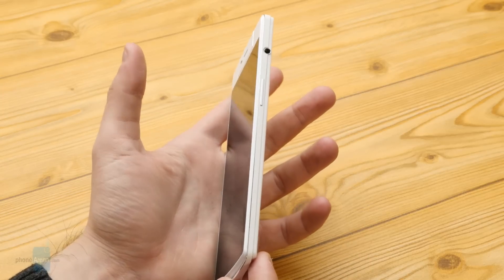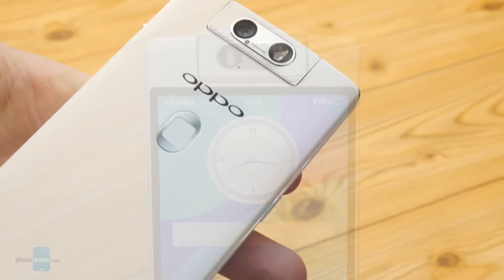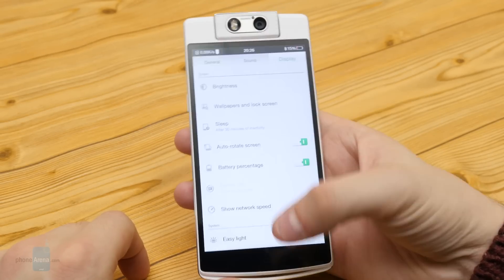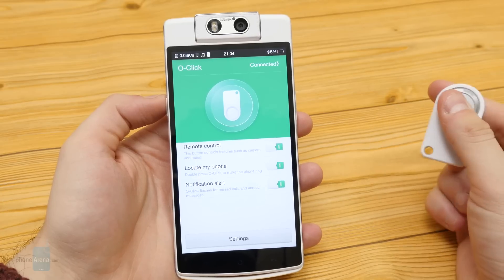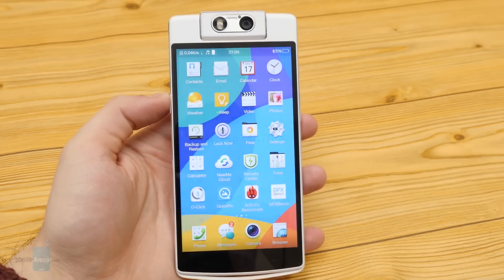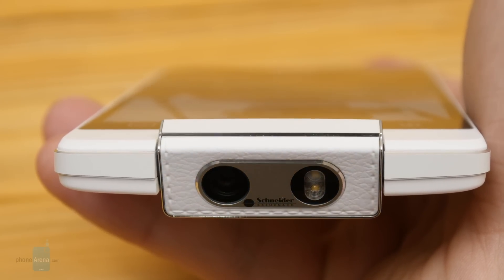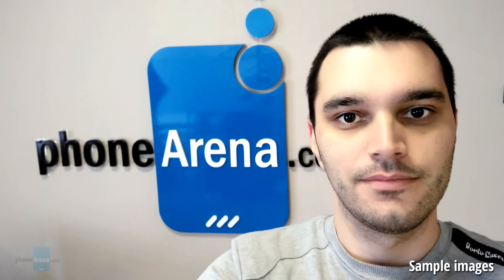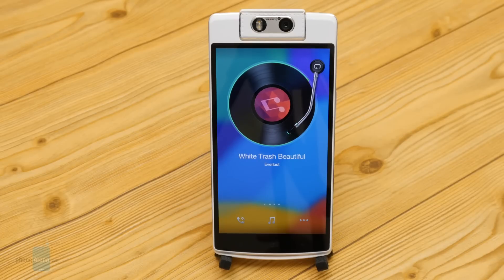Oppo N3 Review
Oppo's at it again! After treating us to the unorthodox Oppo N1 colossus more than a year ago, this China-based handset maker is now trying to woo us with its successor, the Oppo N3. Oppo made a sturdy, well-built handset with an intriguing motorized swiveling camera, added an additional SIM card slot in the mix, and put a mostly similar price tag. However, is this recipe sufficient enough to make the Oppo N3 a household name? Let's find out!...